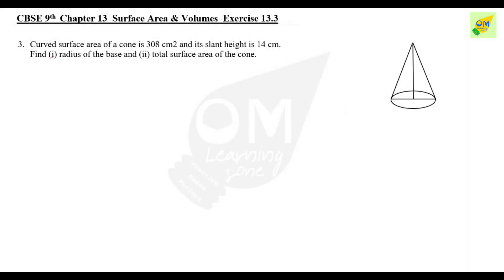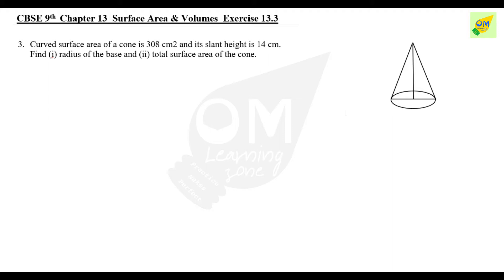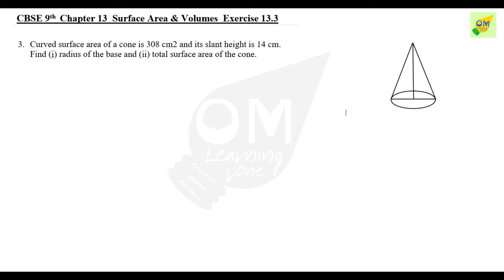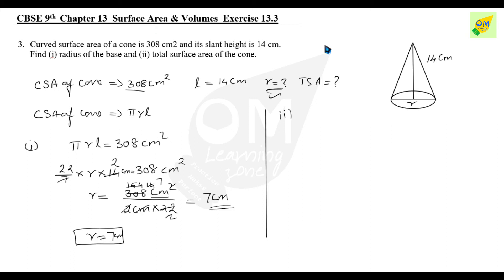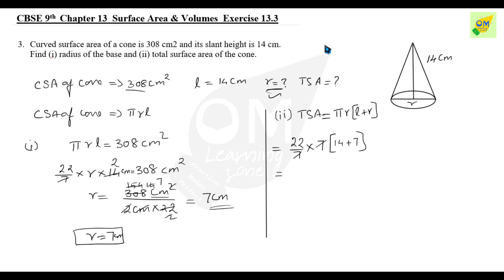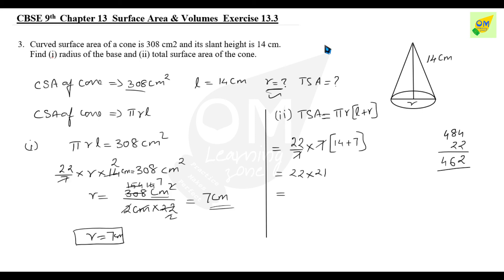CBSE 9th Maths | Chapter 13 | Surface Area & Volume | Exercise 13.3 | Q3 | In Tamil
This the enhanced version of a 2D shape that is to be handled with 3D shapes, all the formulas are taken from the 2D shapes. Here we need some imagination and innovative thinking of altering the formulas based on the application sums which is given to you. Only the formula helps you to solve the sums so always workout on formulas how it is generated and how it could be handled.

Note:
1- Don’t skip any sums, exercise, and videos importantly introduction video.
2- Don't forget to subscribe to our channel and click the bell icon to get instant notification of every video uploads If you like this video give the thumbs up and you can post your doubts and opinions in the comment box.

Discussion forum